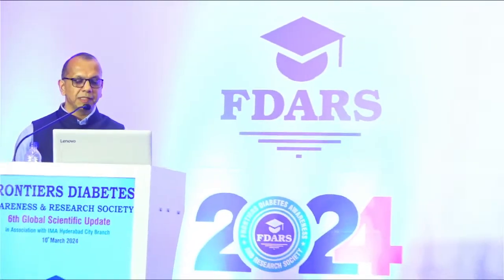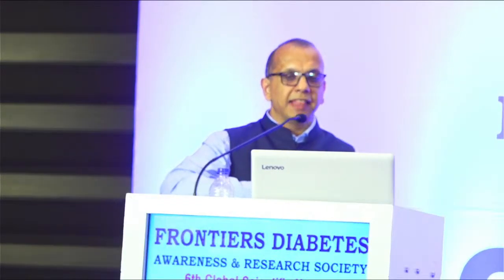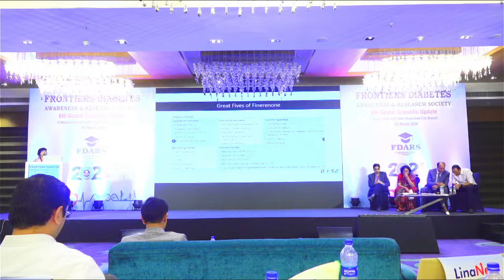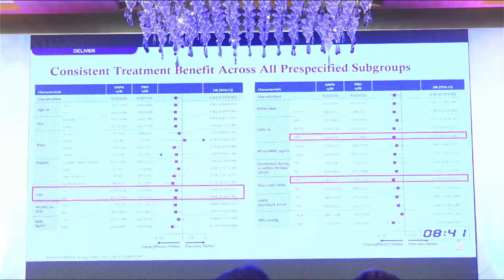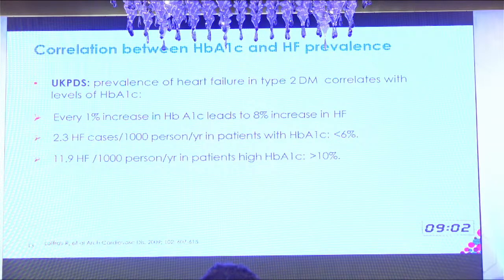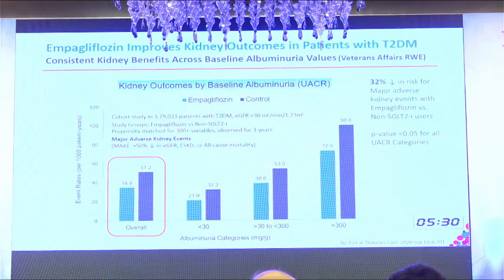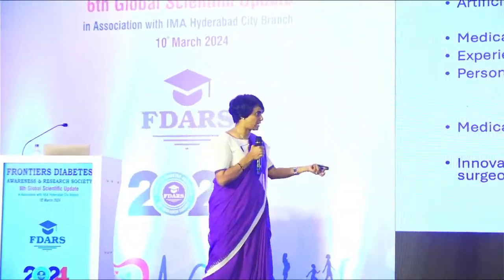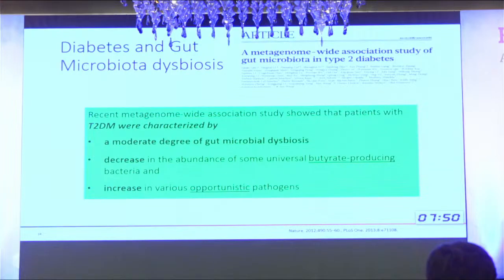9TV Bharath Live Stream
9TV Bharath

9TV Bharath is a Digital Media owned by 9 TV Bharath media partner LLP.
9TVBharath provides latest Telugu Live News, Political News, Movie News and Trending News for AP & Telangana Audience.